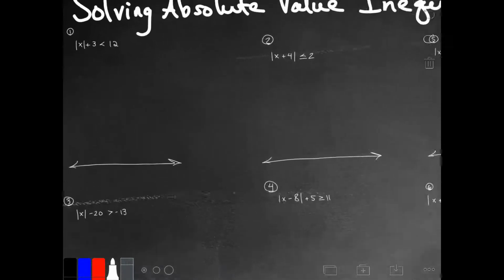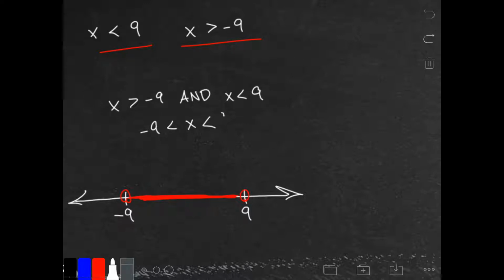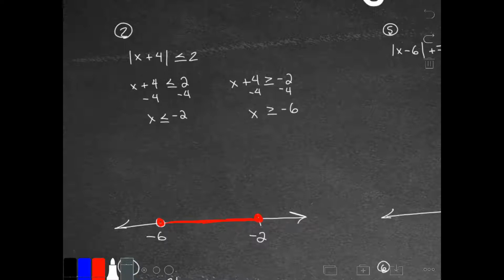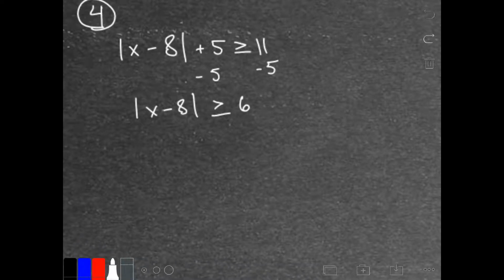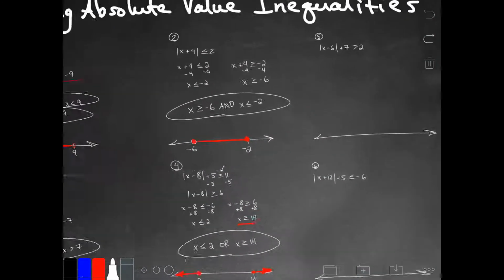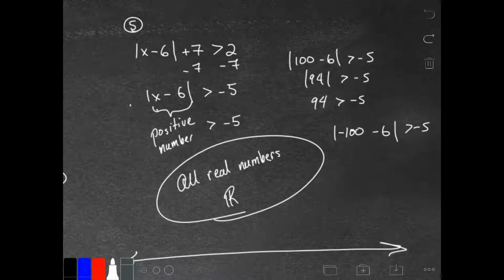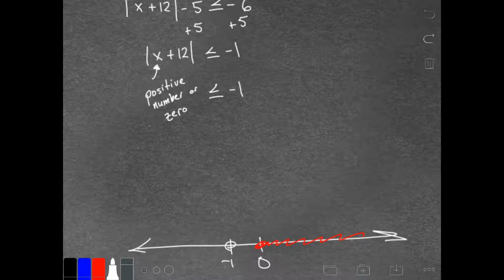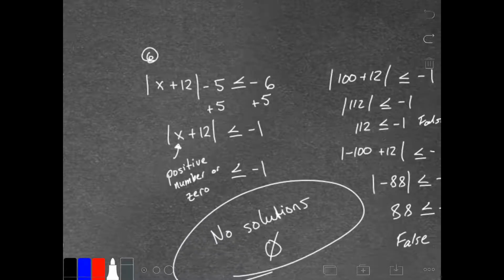Solving Absolute Value Inequalities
In this lesson we take a look at solving absolute value inequalities. We discuss what happens when we have absolute value greater than a number, absolute value less than a number, and special case absolute value inequalities.